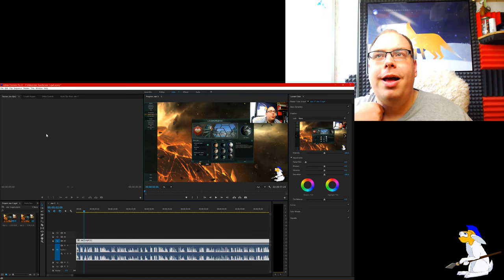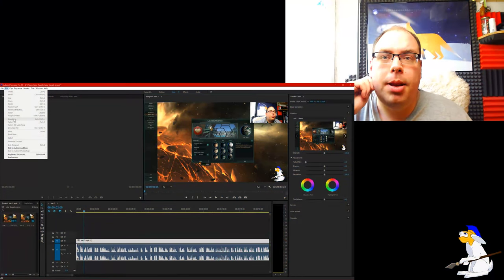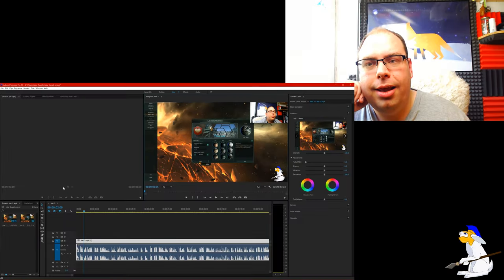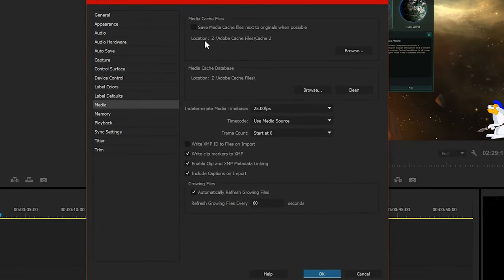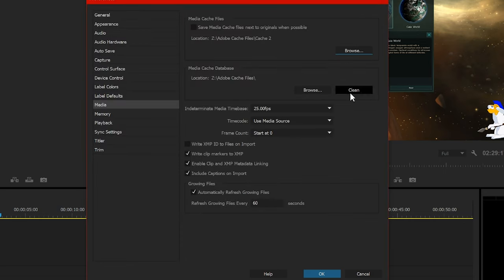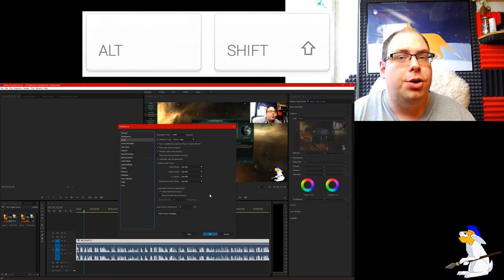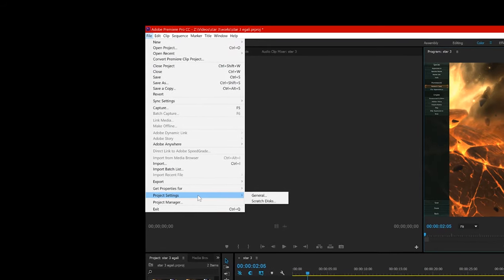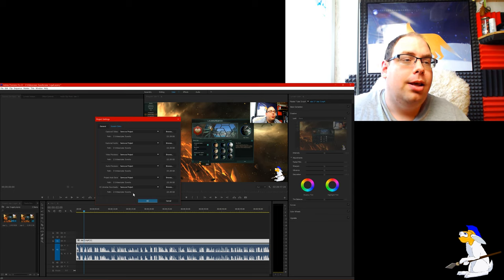Premiere not Rendering ~ Premiere Sound Preview Problem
This method fixed a random render error and sound rendering problem in Adobe Premier. 🔊